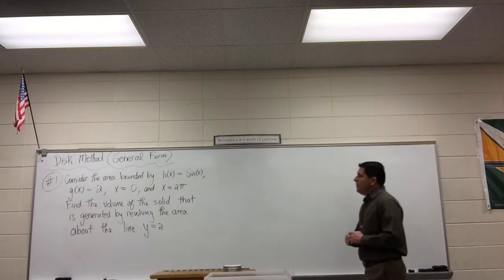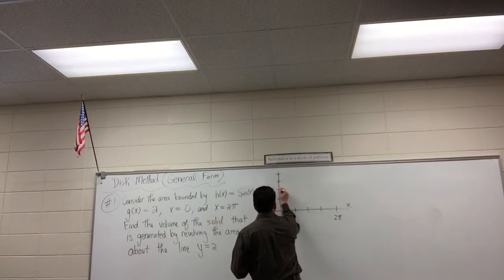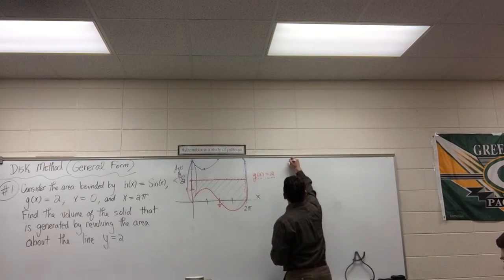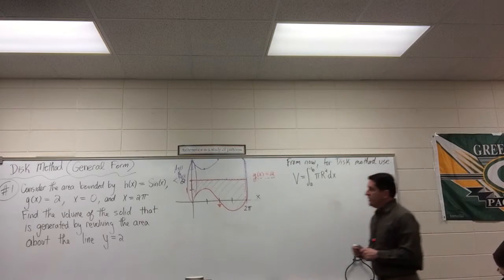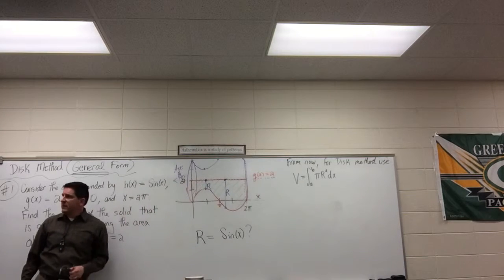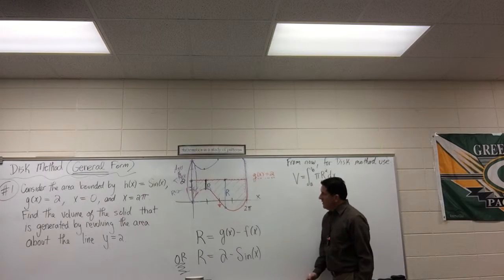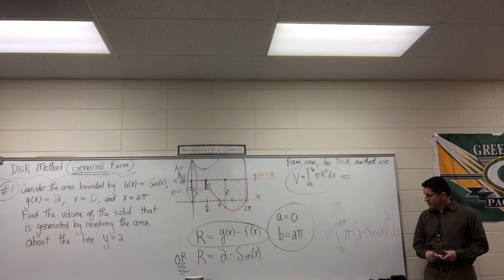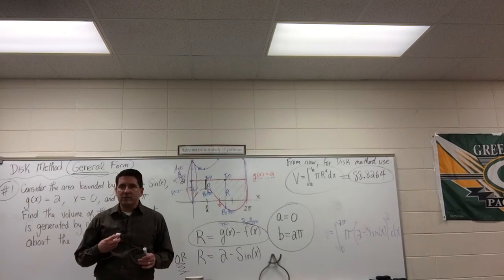AP Calculus Unit 7 -7.2 The Disk Method (Day 2) 3/7/16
We continue learning the disk method with more examples!